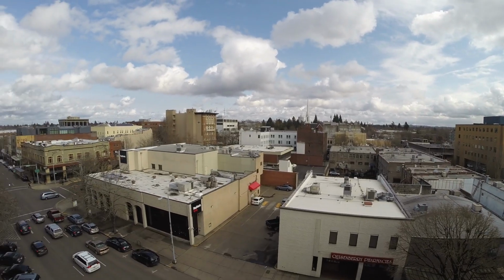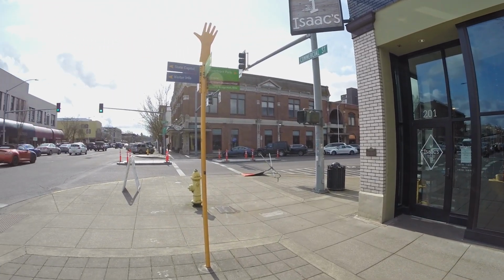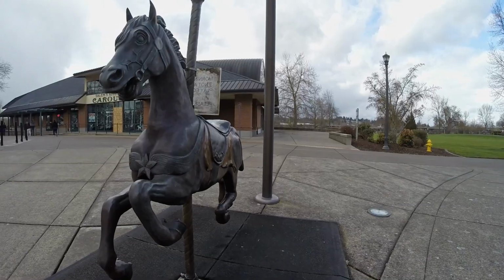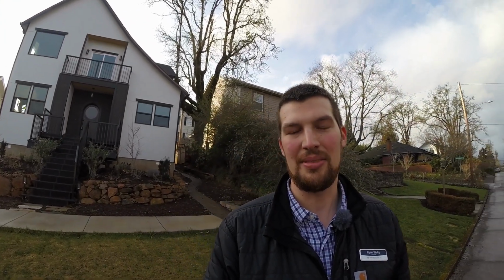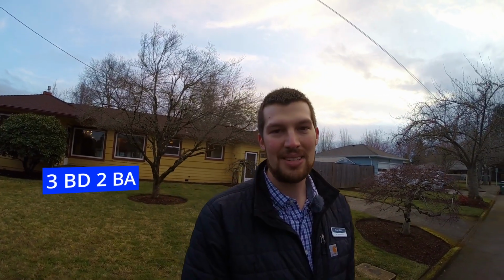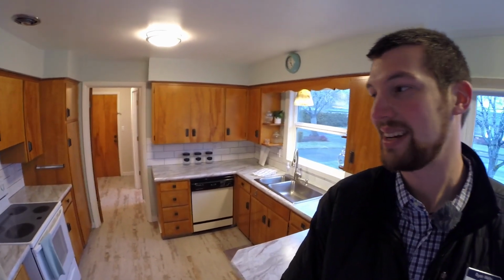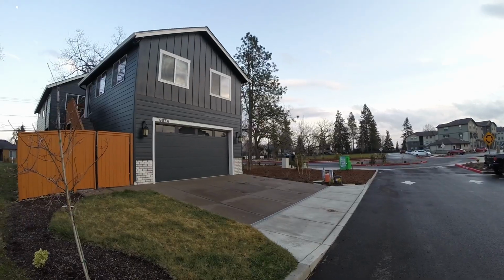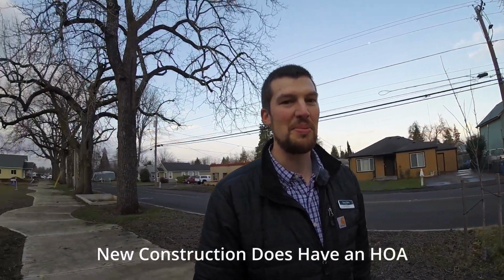Living in Salem Oregon | Vlog Tour of Central Salem and Surrounding Neighborhoods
What is it like to live in Central Salem Oregon? In this vlog we explore downtown Salem Oregon and talk about life, food, and things to do while you are in the area. Then we dive into three different neighborhoods close to downtown Salem so you can get a feel for what it is like to live in Oregon's Capitol City.

Timecodes
0:00 Intro
0:44 Capitol Building
1:26 Downtown Salem
1:52 Restaurants in Downtown Salem
2:27 Coffee Shops in Downtown Salem
2:45 Things to do in Downtown Salem
3:43 Riverfront Park
4:26 Activities for Kids
5:13 House #1 in Central Salem Oregon
7:25 House #2 in Central Salem Oregon
11:08 House #3 in Central Salem Oregon
12:28 Thanks for watching!

 If you're interested in discovering the ups and downs of life in Salem, Oregon, from food and sleep to work and play, then be sure to hit the subscribe button ▶ and turn on notifications 🔔. That way, you'll never miss out on any of the latest updates about the real estate market in Salem.

As a local expert, I'm passionate about helping individuals find their dream home in the Willamette Valley. I'll do my best to make your transition to Salem as seamless as possible.

📅Schedule a Zoom With Me!

Ryan Welty
Broker Licensed in Oregon
Windermere Pacific West Properties, Inc.
4285 Commercial St. SE Suite 100